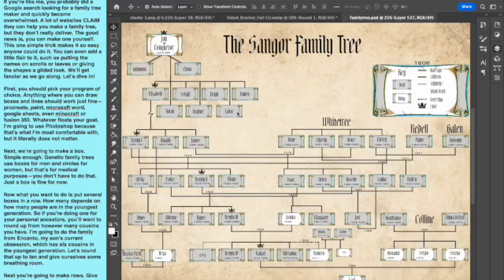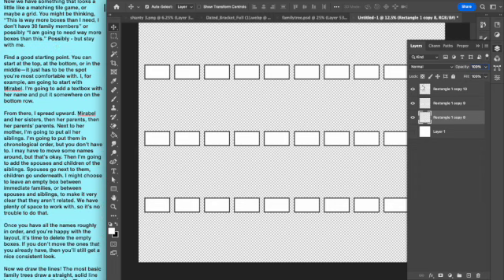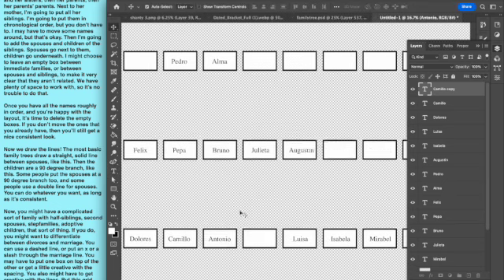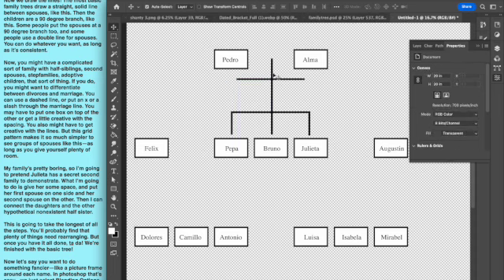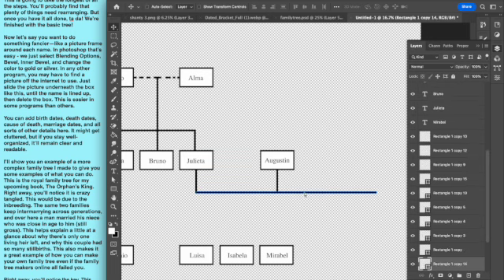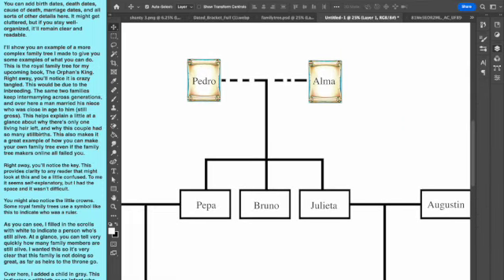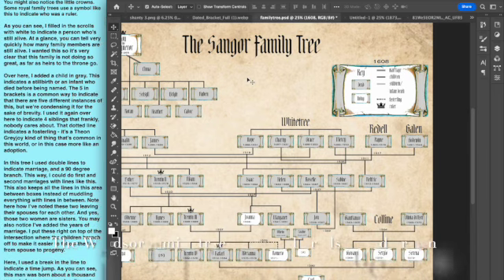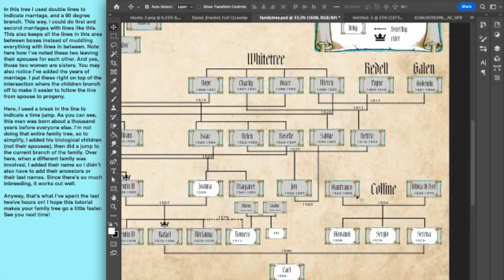Make your own family tree using ANY PROGRAM with this secret method | For fantasy, ancestry, and D&D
A Photoshop tutorial (but can be translated to any program) for making a multi-generation family tree. The first half demonstrates how to make a basic family tree even for complicated families or many generations with one simple trick. The second half uses an example to demonstrate how to make it look fancy. Fantasy authors, dungeon masters, can all make use of this tutorial as well as anyone looking to make a family tree for their own family in real life. Quick, simple, and infinitely customizable, able to be decorated however you want.

Captions are on the side for the hard of hearing/people who don't like listening to videos.